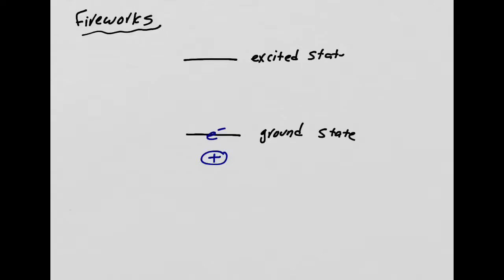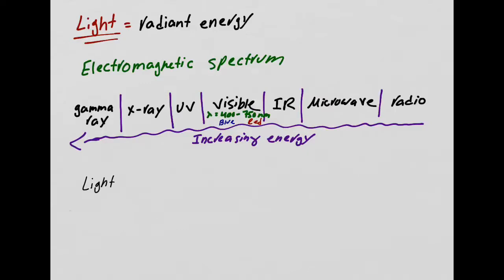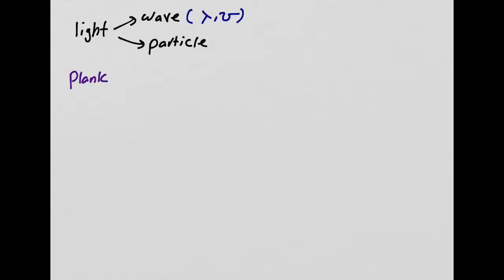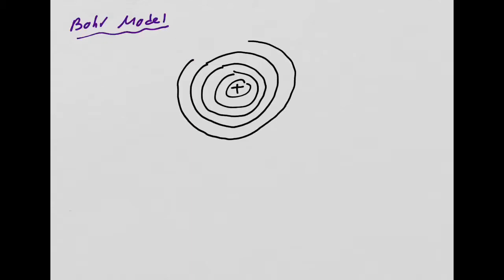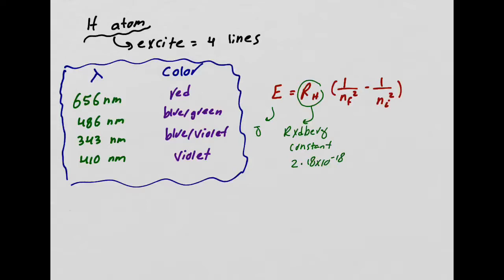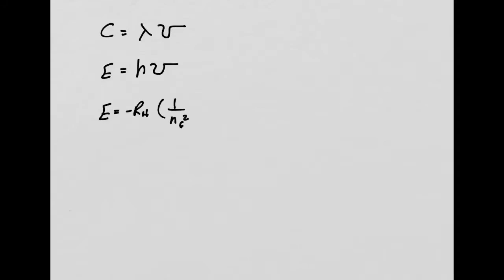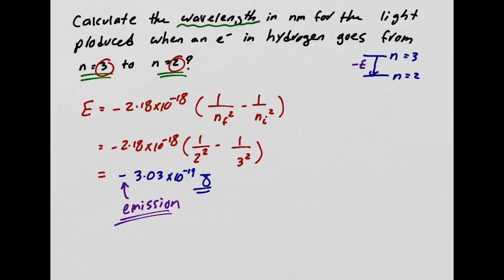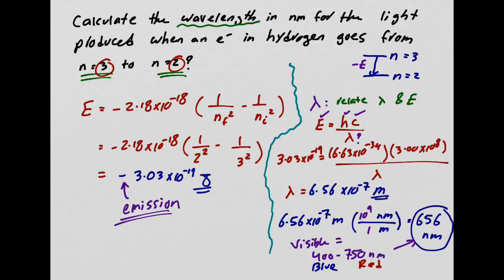Chem 1A-Lec 31-Quantum Theory and Atomic Structure Part 1